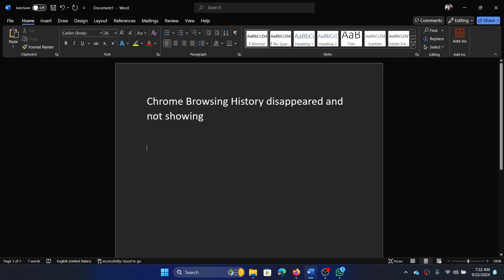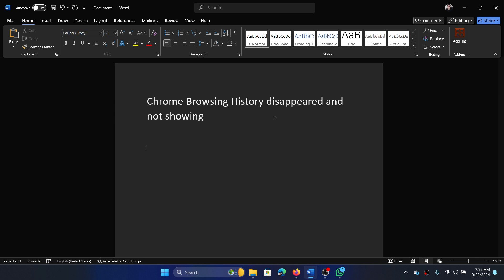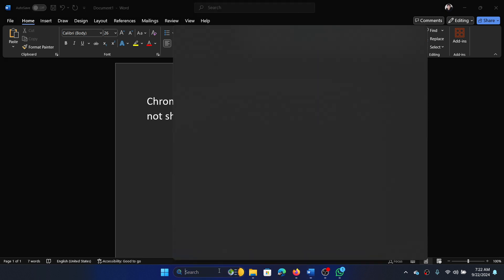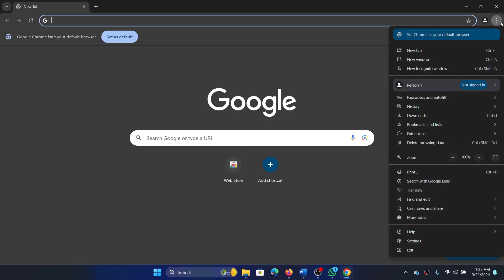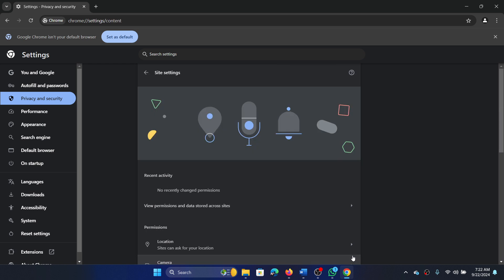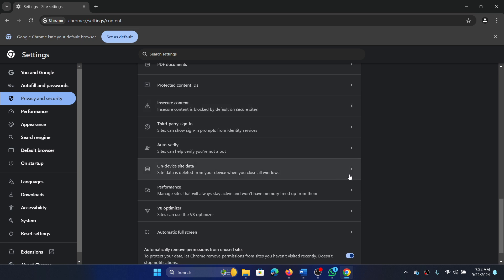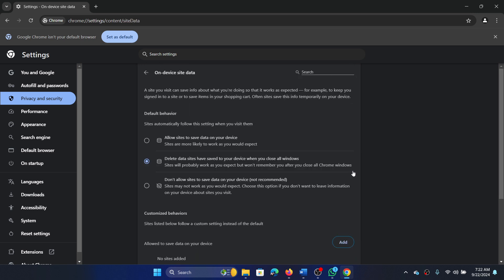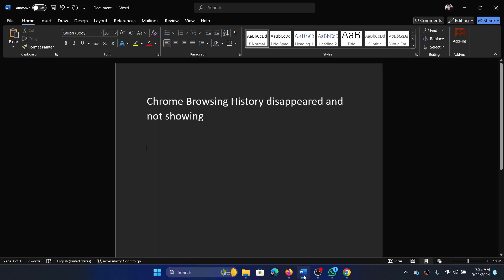How to Fix Google Chrome Browsing History Disappeared And Not Showing on Windows 11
Video Title: How to Fix Google Chrome Browsing History Disappeared And Not Showing on Windows 11

If you wish to fix Chrome Browsing History disappeared and not showing then please watch this video.